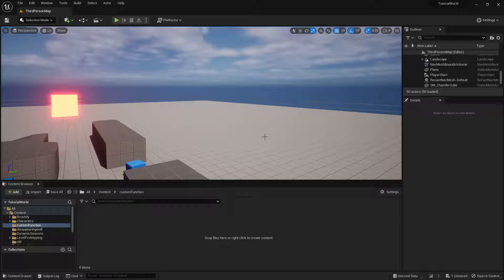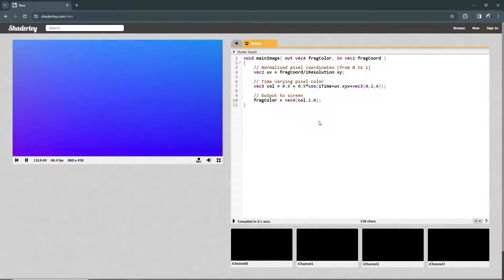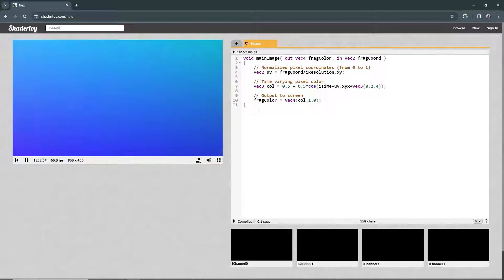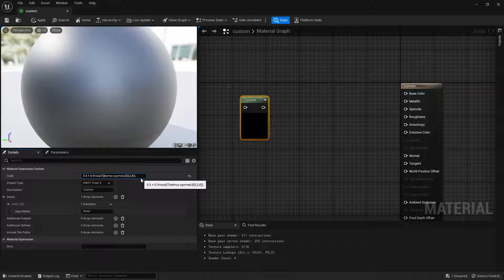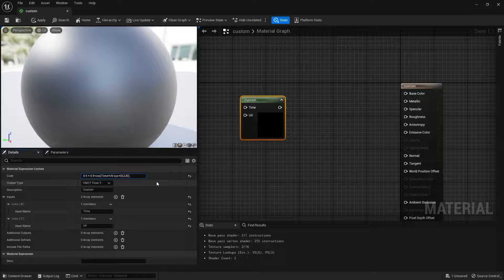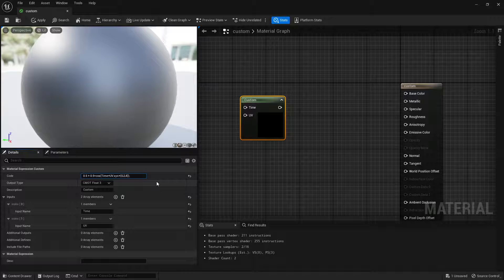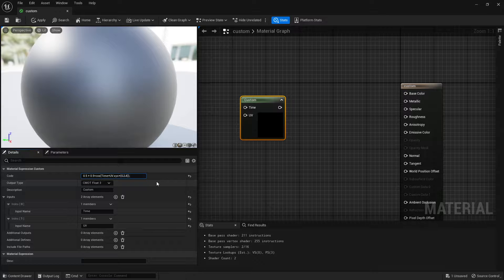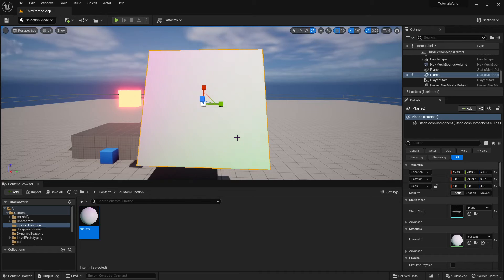UE5 Tutorial : Custom Material Expression - Shaders in Unreal Engine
A simple tutorial showing how to use custom expressions in unreal engine, making use of  the default shader toy shader.